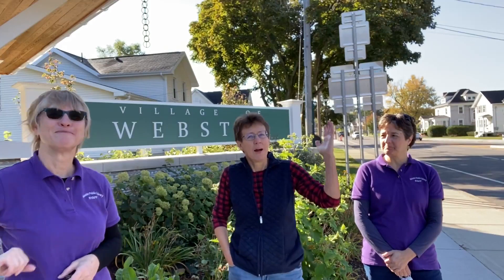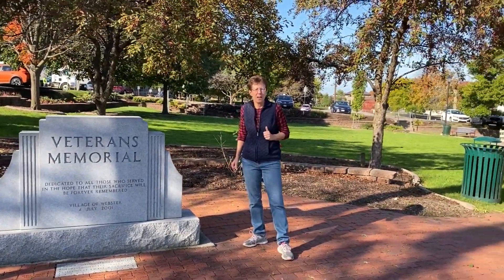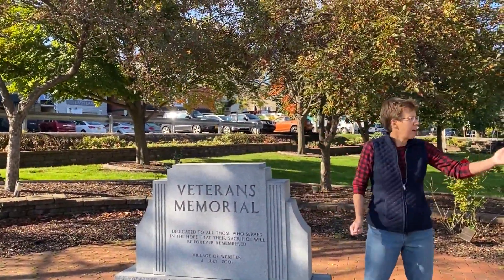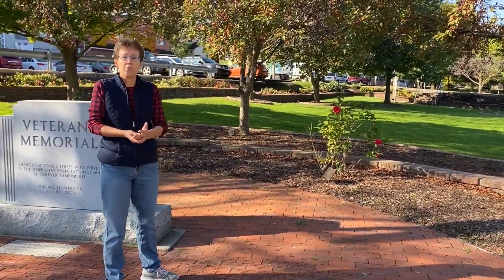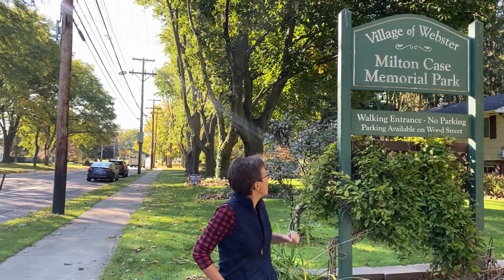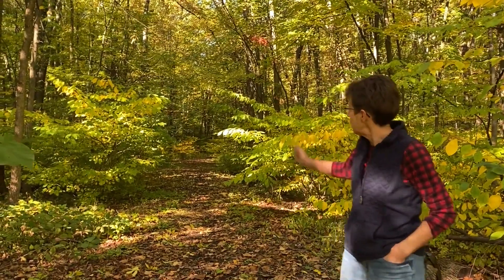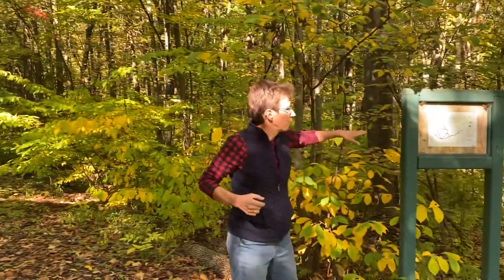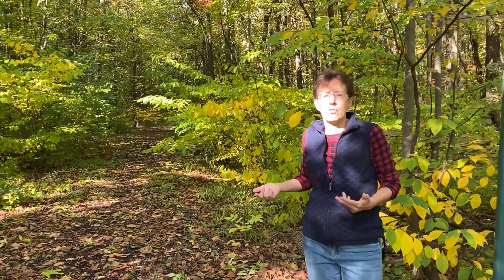Let's Explore Webster! - Webster Village Parks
Webster Public Library staff, Laureen and Doreen film another Let's Explore Webster! video. They are joined by Missy Rosenberry who takes them on a tour of 6 (yes 6!) parks in the village of Webster, NY.